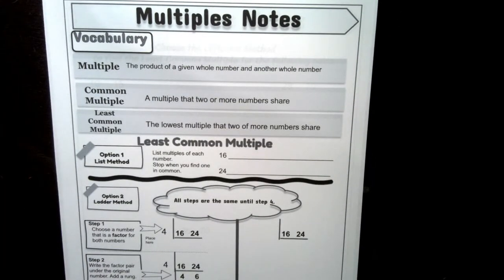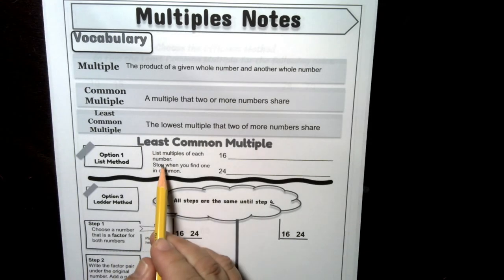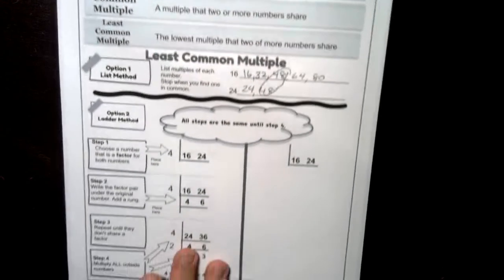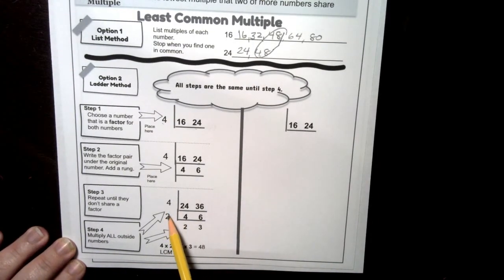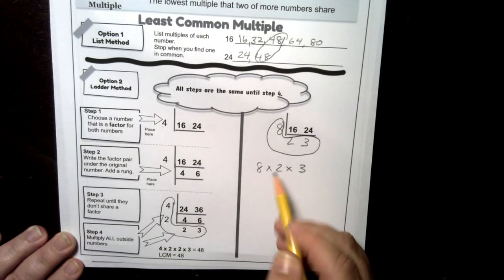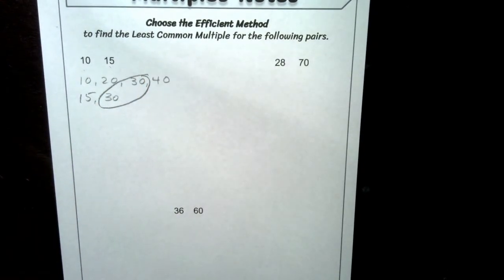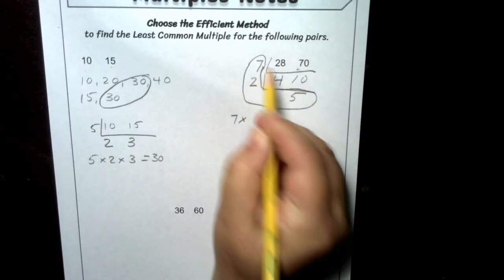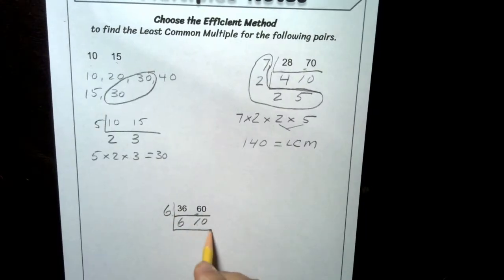Webcam - Screencastify - August 26, 2026 6:38 PM